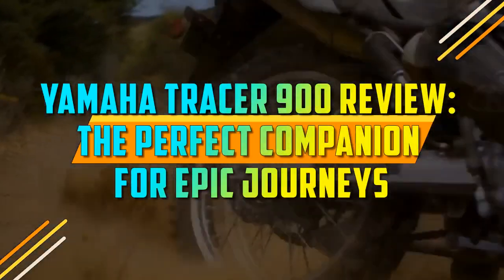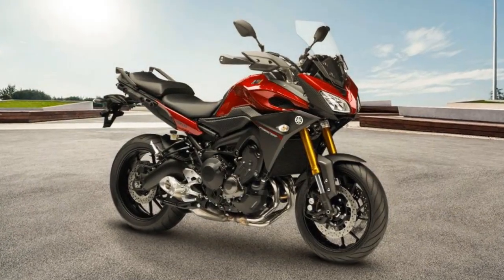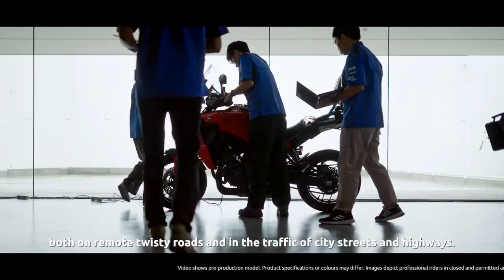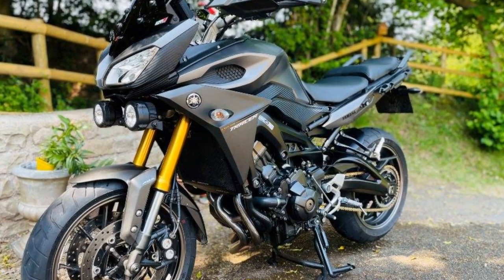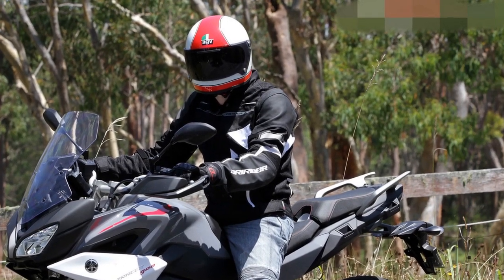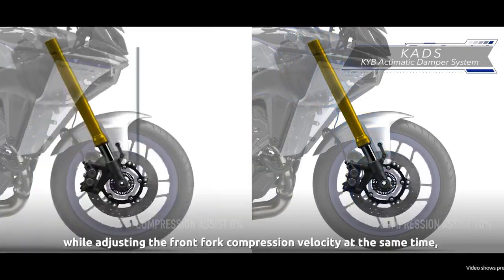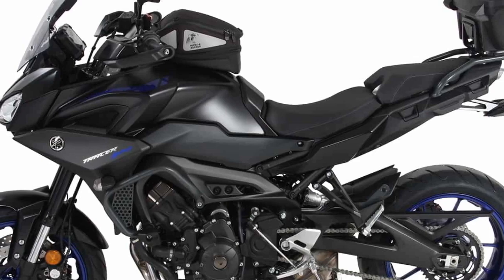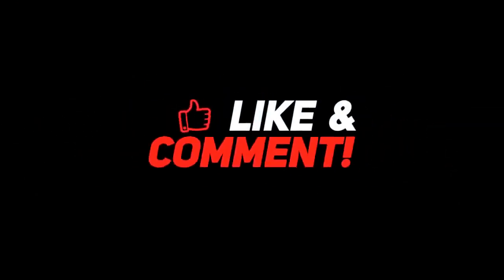Yamaha Tracer 900 Review, The Perfect Companion for Epic Journeys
1. We use trusted media sources in loading news and narrative content that we provide, in order to maintain accuracy and facts. We also include sources as references. please visit the sites we provide for more in-depth information related to the information or discussion we raise.

2. The material we use in making this video, is free and non-copyrighted content, or Creative Commons content, with fair use of content. If there is a problem or material that we use in the video in this channel, or there is a discussion about future business.

Thanks,